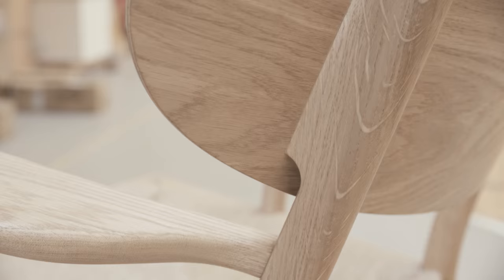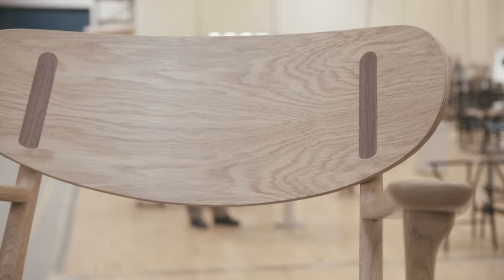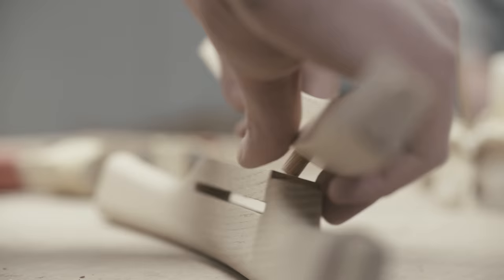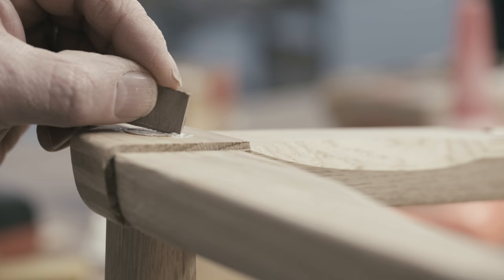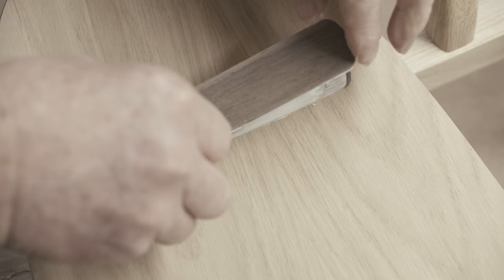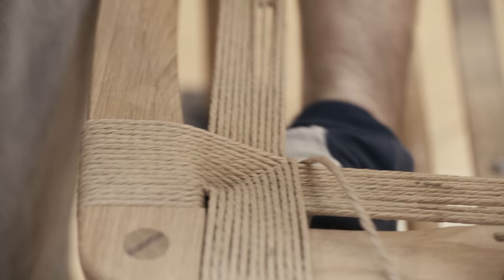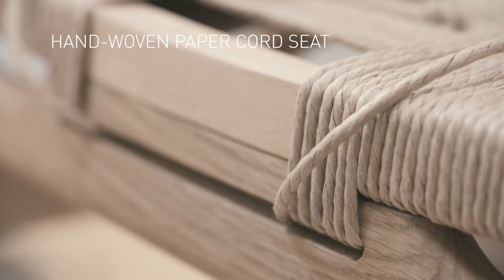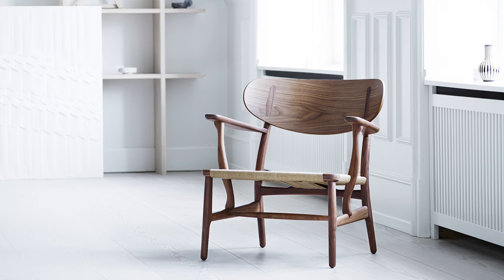The CH22 Lounge Chair & CH26 Dining Chair | Designed by Hans J Wegner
Discover Hans J. Wegner's CH22 Lounge Chair & CH26 Dining Chair recreated by Carl Hansen & Søn. Watch the making of a design classic.